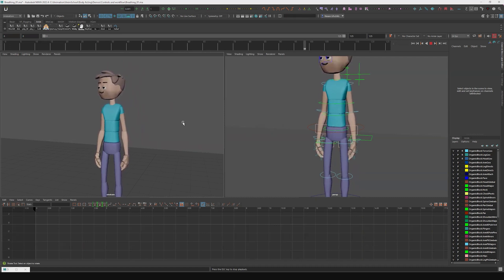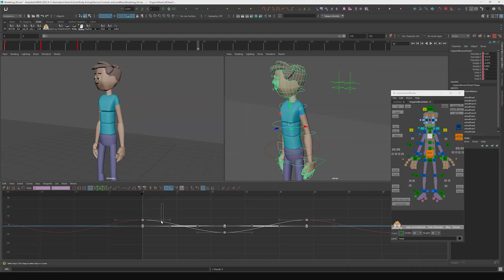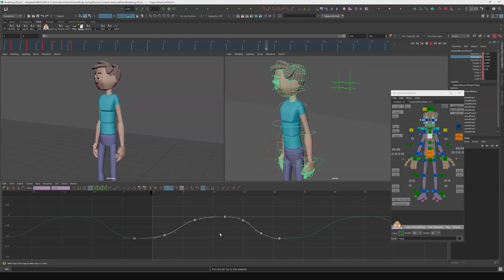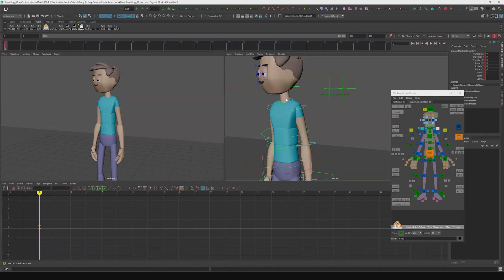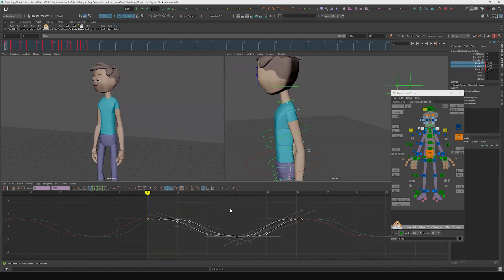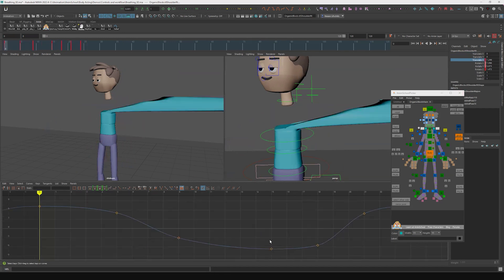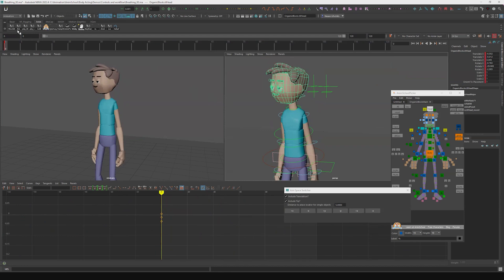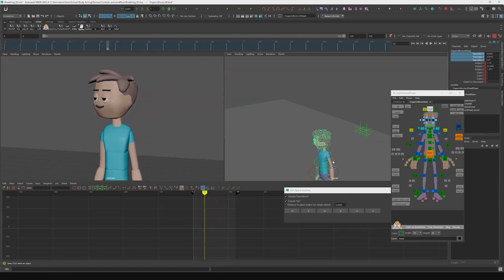Breathing Life Into Your Animation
In this clip from an AnimSchool class recording, instructor and professional animator Neave Lifschits gives a demonstration showing how to make characters breathe using Maya. Learn how to breathe life into your characters and make your animated scene come alive.

Start your animation journey and unlock your potential in our next 11-week term at AnimSchool.edu. 🎬✨